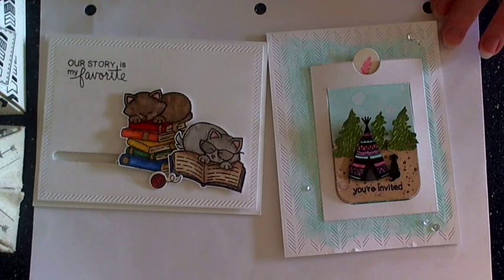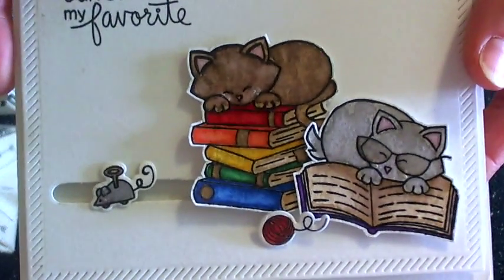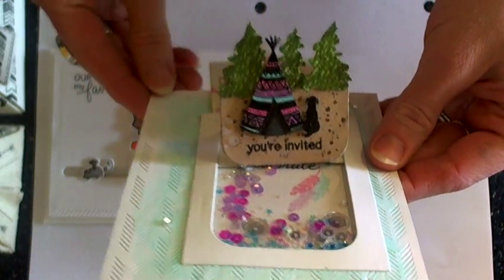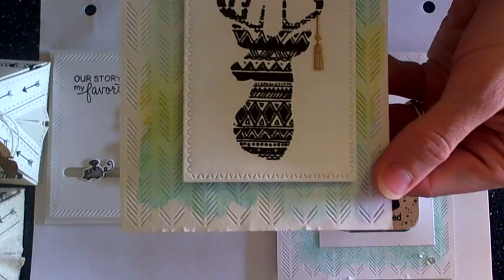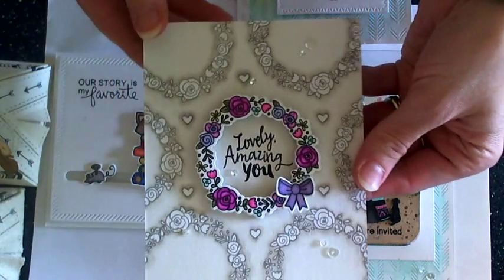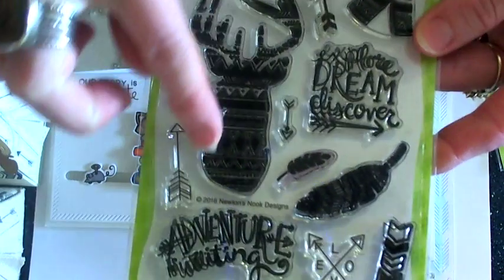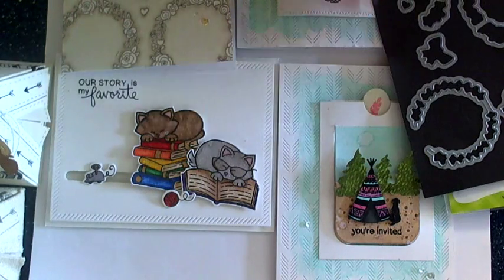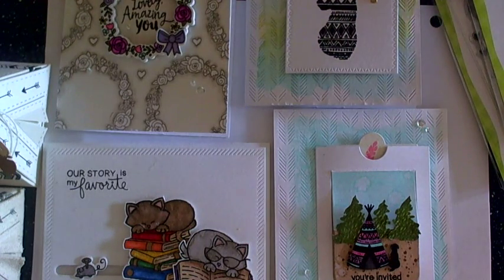Newton's Nook Designs May Release Projects, Stamps & Die Sets!!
A Close up look at the Newton's Nook Designs May Release Projects, Stamps & Die Sets!! =) I share the New Newton's Book Club Stamp Set, Happy Little Thoughts Stamp Set and the coordinating Happy Little Thoughts Die Set, Adventure Awaits Stamp Set, Points & Plumes Die Set and the Slendid Stage Die Set all available on May 20th, 2016 in the Newton's Nook Designs Store!!  for more info about my Projects Please Visit my Blog